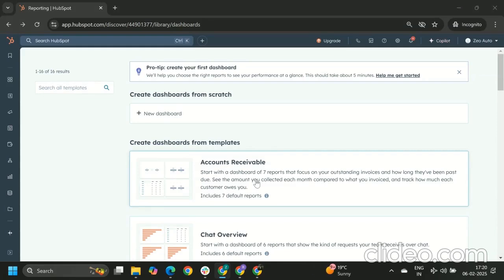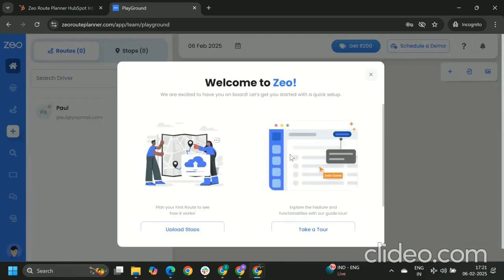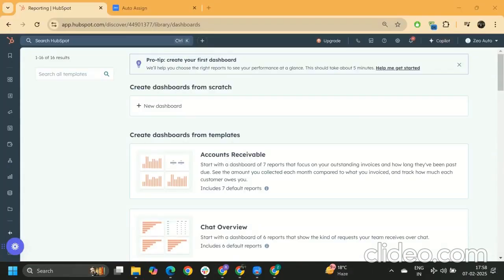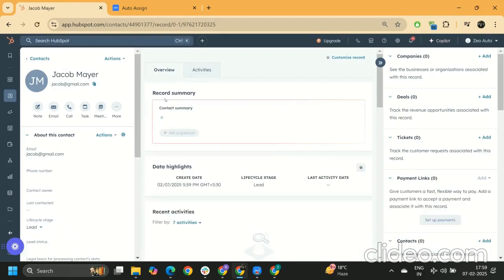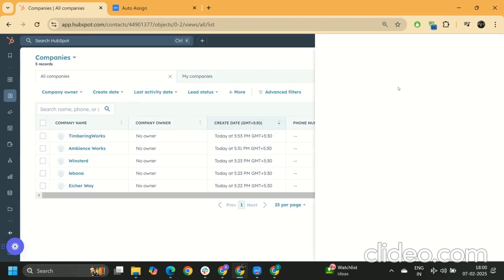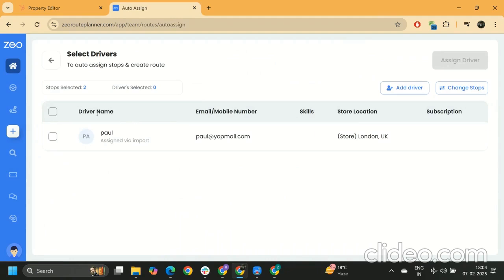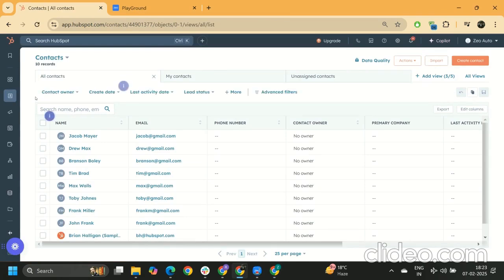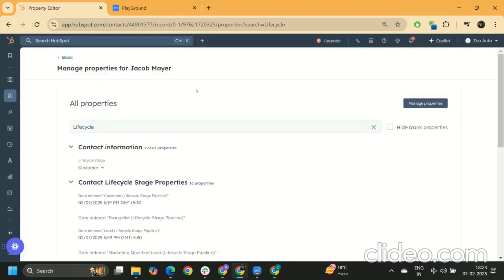Zeo-HubSpot Integration: Entire Walkthrough